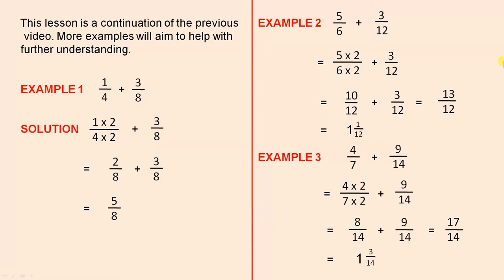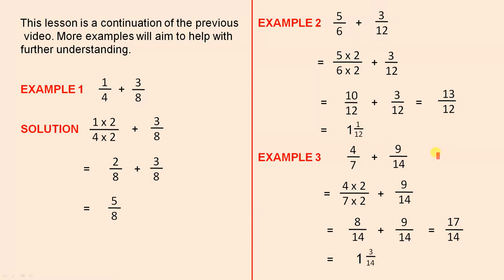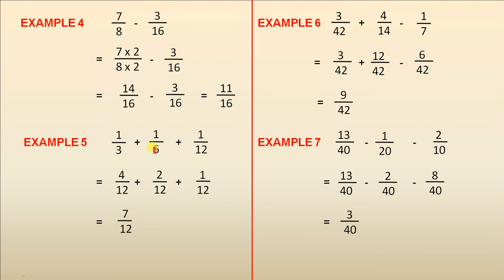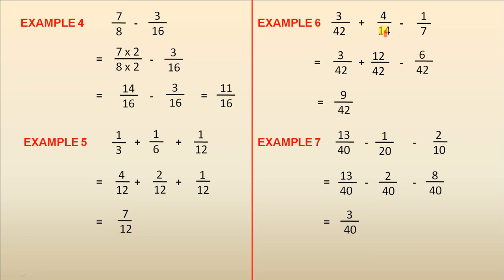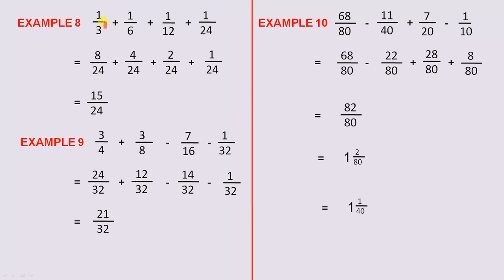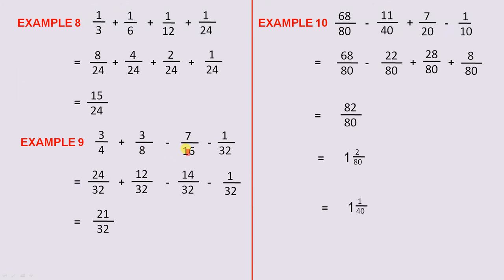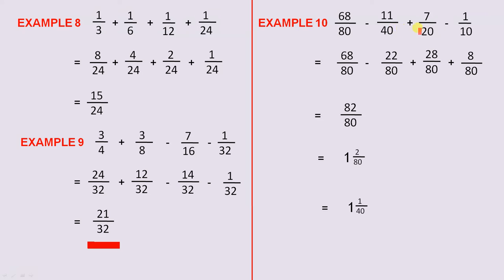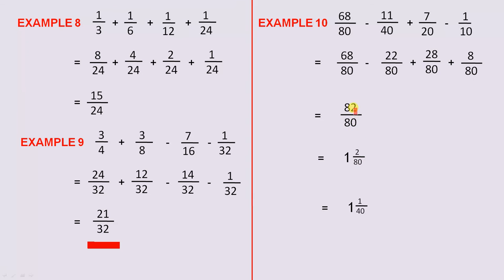Different Denominators - Part 2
This video continues to look at adding and subtracting fractions with different denominators.